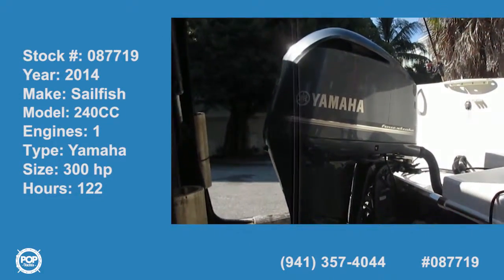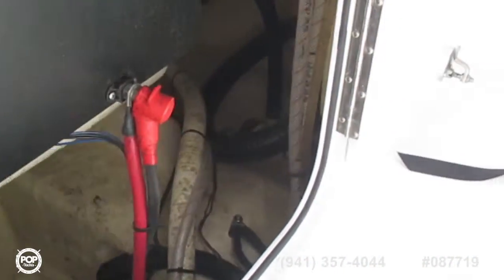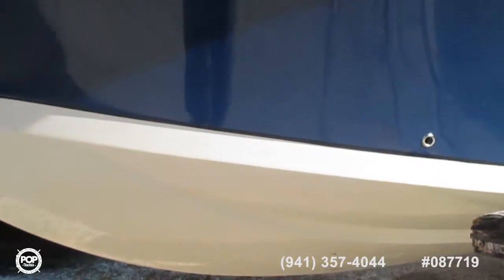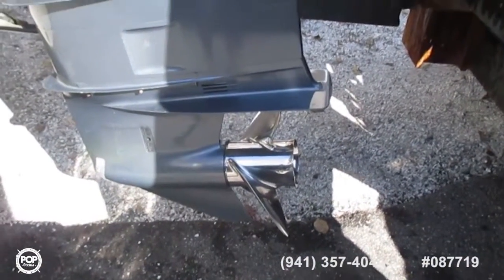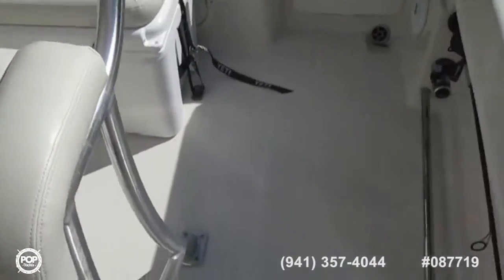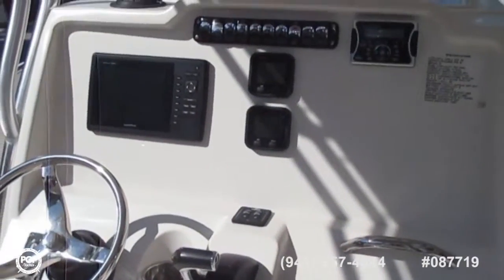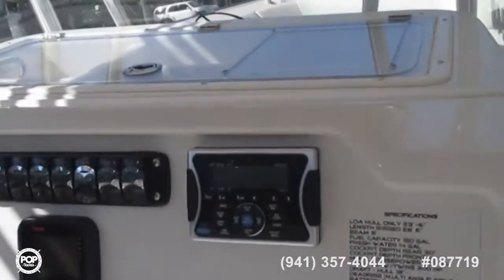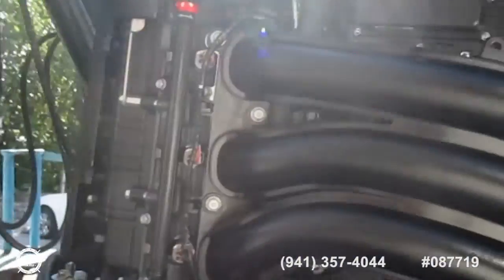[SOLD] Used 2014 Sailfish 240CC in Sarasota, Florida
This boat has been sold  (Pensacola, FL, here she comes!).  Viewers who viewed this boat were most likely to view the following comparable listings, which are still for sale:

2009 Tidewater 250 CC in Engelhard, North Carolina - $50,000

1996 Cape Horn 27 Center Console in Daphne, Alabama - $45,000

2007 Sailfish 2660 CC in Perdido Key, Florida - $60,750

2012 Sea Hunt 225 Ultra in Pawcatuck, Connecticut - $36,200

2008 Sailfish 2660 CC in Deerfield Beach, Florida - $69,995

2006 Sailfish 2660 CC in Denmark, South Carolina - $54,000